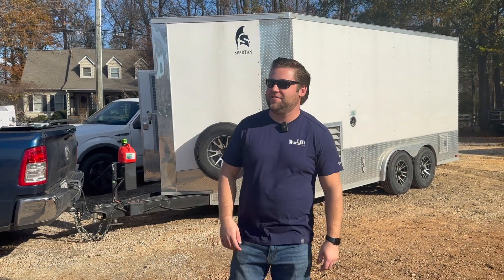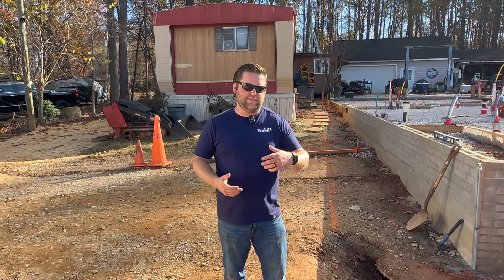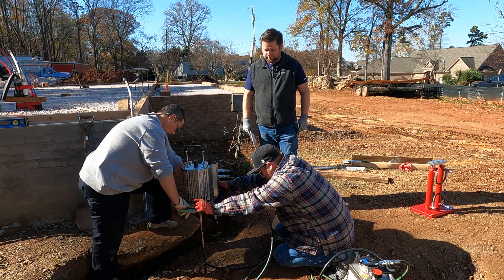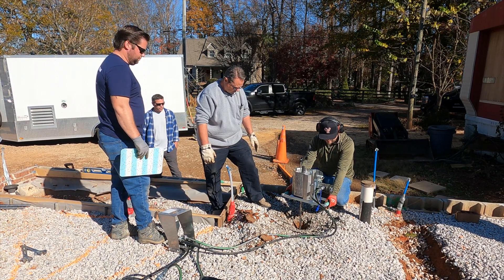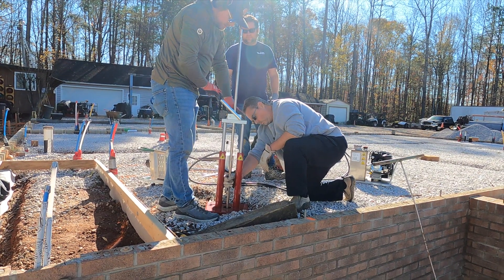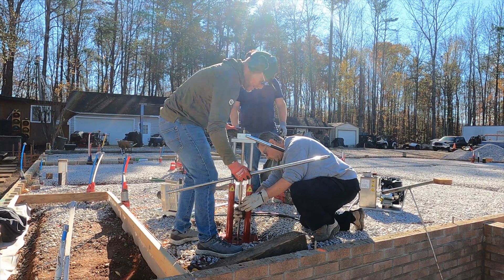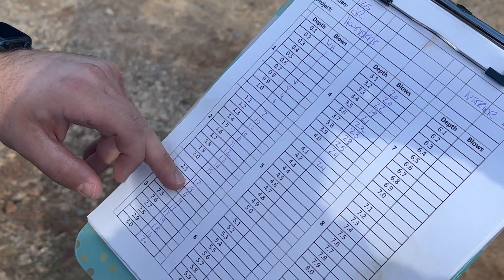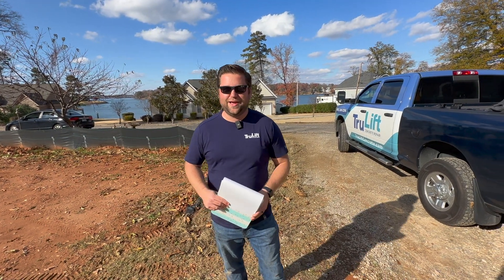Dynamic Cone Penetrometer Testing: Assessing Soil Density for Optimal Foundation Solutions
Explore the intricacies of soil analysis in our latest video, where TruLift Concrete Repair employs the Pagani DCP Machine for dynamic cone penetrometer testing. Join us as we conduct thorough tests around a construction site dealing with a sinkhole concern, providing crucial insights into soil density.

This comprehensive examination not only sheds light on the specific challenges posed by the site but also equips homeowners, builders, and industry professionals with valuable information for informed decision-making.

Whether you're a homeowner seeking to protect your property investment or a construction professional interested in advanced techniques, this video offers essential knowledge. Watch now to delve into the world of geotechnical engineering with TruLift Concrete Repair. Elevate your understanding of foundation solutions and ensure stability for your projects.